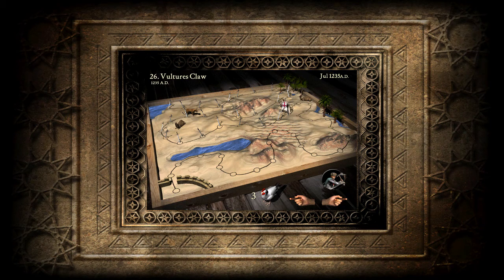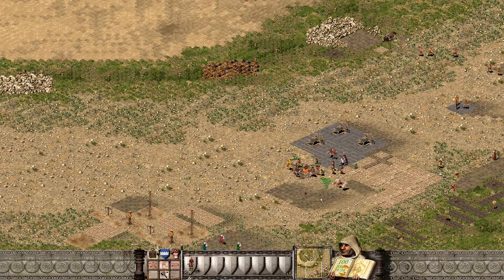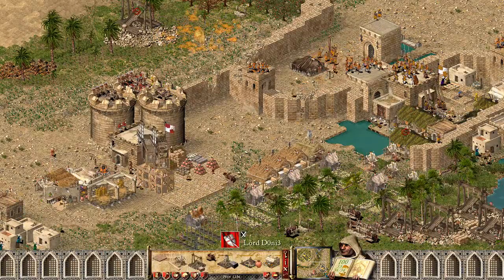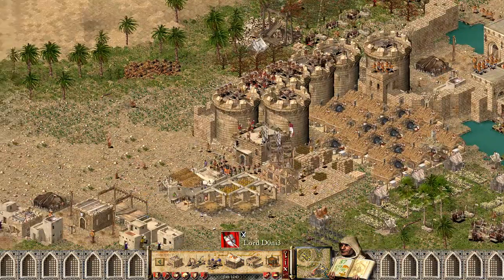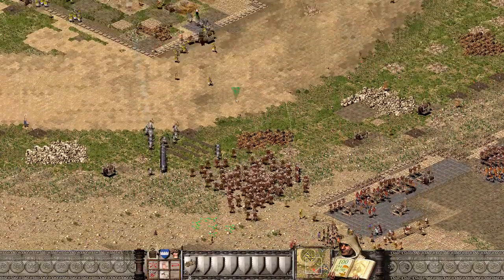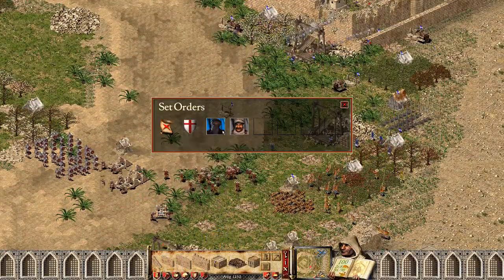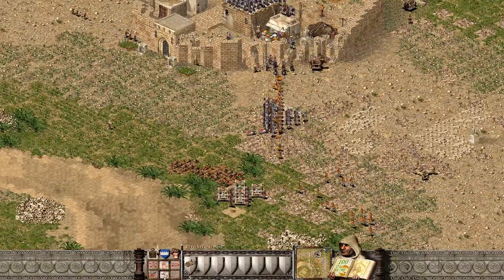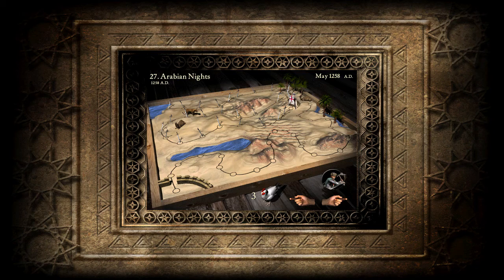Stronghold Crusader Mission 26 Vulture's Claw Walkthrough | Gameplay | Tutorial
This is the Stronghold Crusader HD (Extreme) mission 26 Vulture's Claw walkthrough.

Stronghold Crusader is one of the games I have spent hundreds and hundreds of hours playing, but I never truly finished it, so the goal of this Let's Play series is to finish the Crusader campaign!

If you liked the video, please consider hitting the subscribe button so you won't miss any of my videos and in case you wanna get in touch with me, send me a message on Facebook or Twitter.